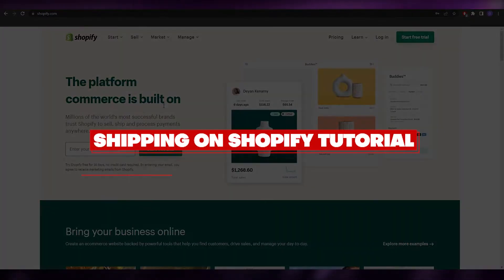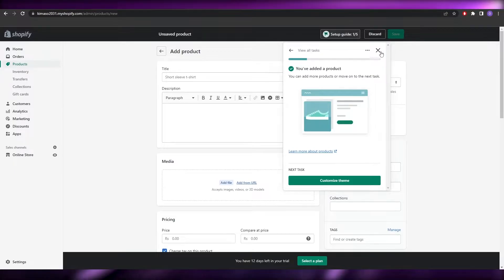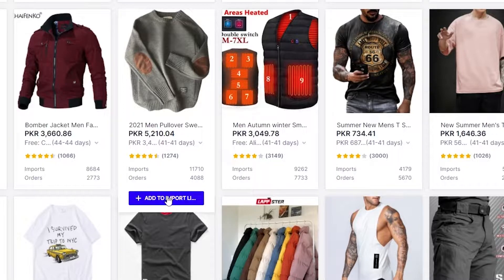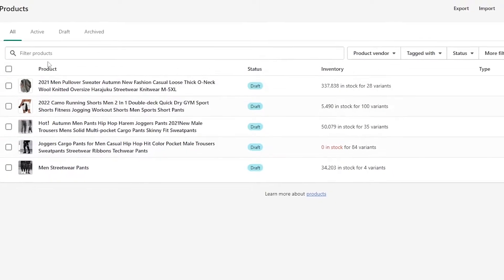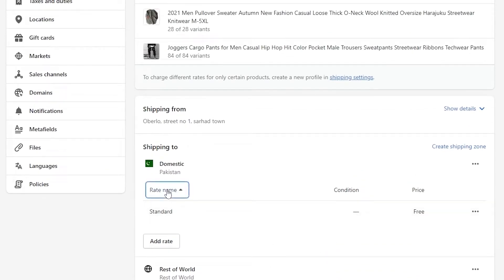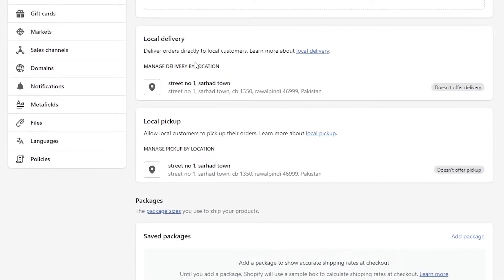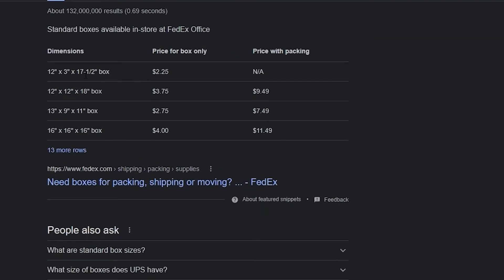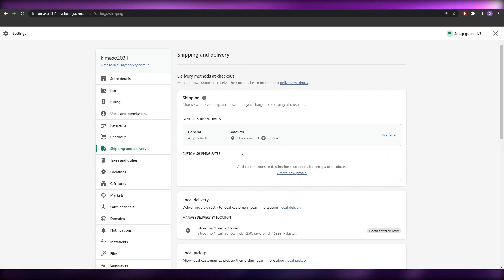How To Setup Shipping On Shopify (Step By Step)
In this video I show you How To Setup Shipping On Shopify. This is really easy to do and takes only a few minutes of your time.